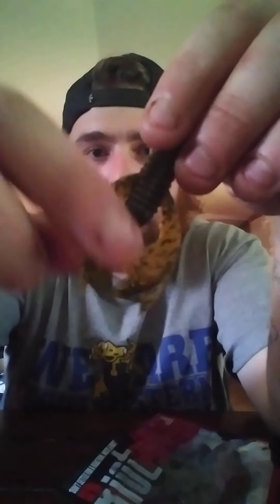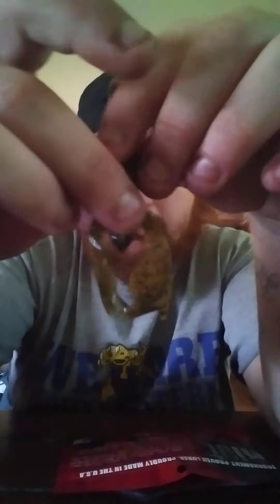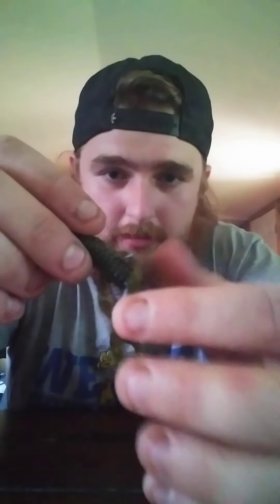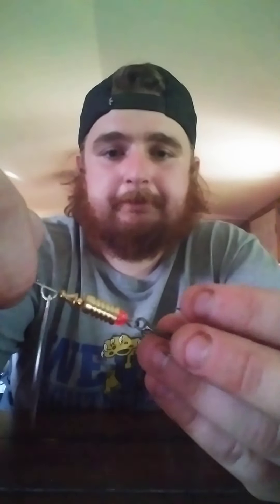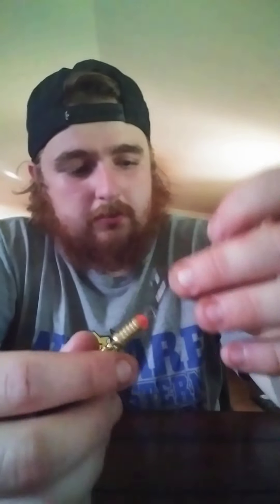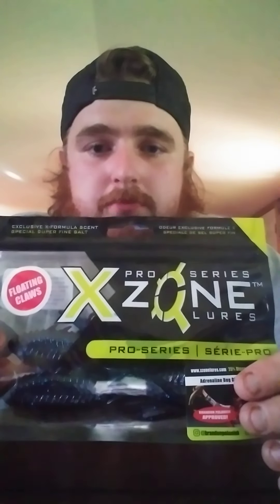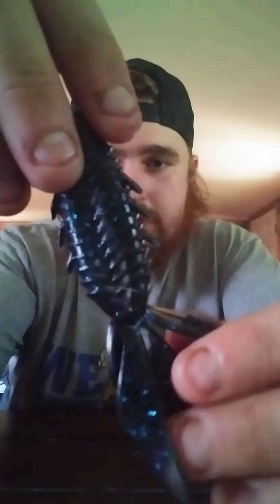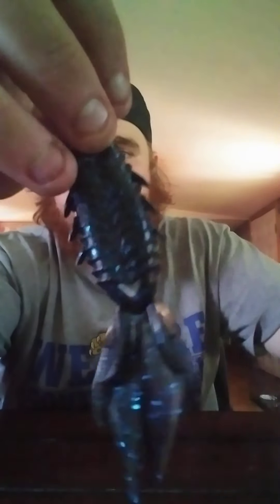May 2020 Elite MTB unboxing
Pretty sick lures a lot of top waters!!